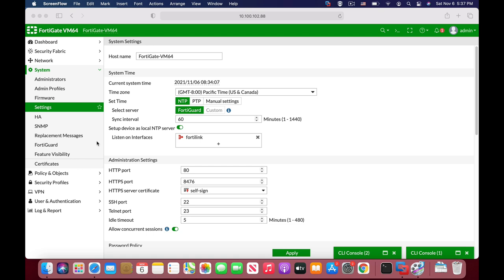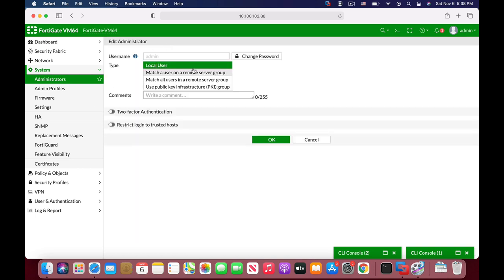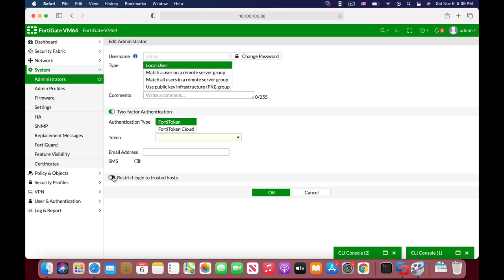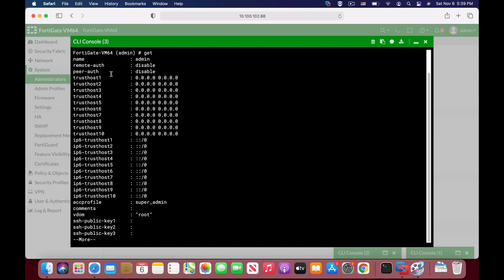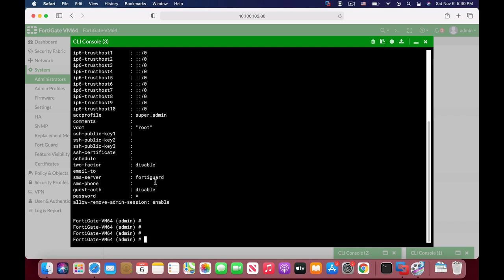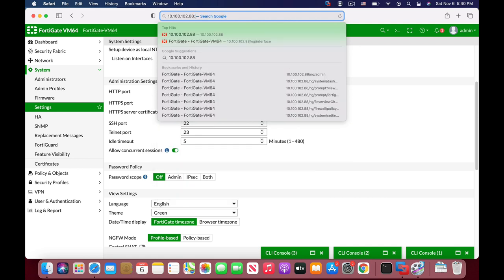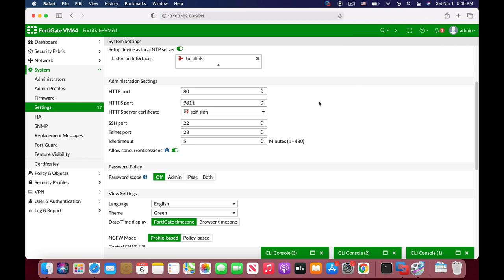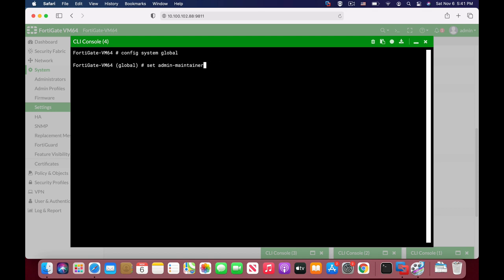Secure your admin account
An admin account has many responsibilities and the very first you need to do, is to make it more secure
How?
2-factor auth
trusted IP
Remote auth servers
password policy

My Books
Fortigate Firewall admin pocket Guide e-book

1. Windows internals part 1
2. Memory forensics
3. malware analysis
4. the art of invisibility
5. cryptography and network security
6. attacking network protocols
7. Machine learning and security

MY FortiGate FIREWALL

MY MacBook